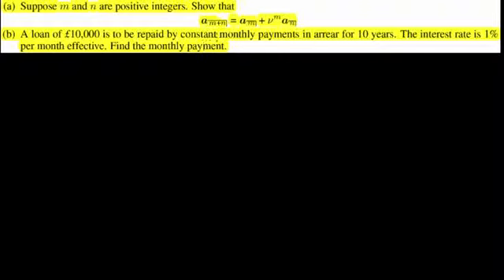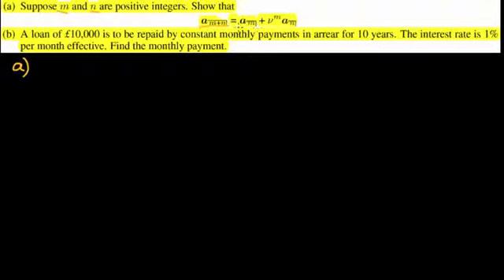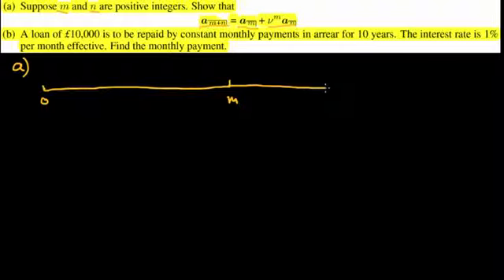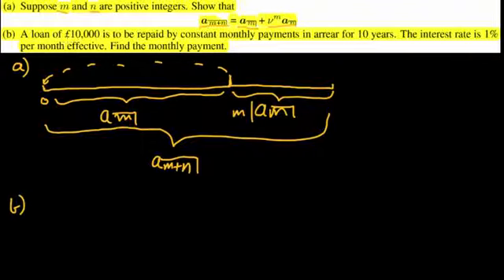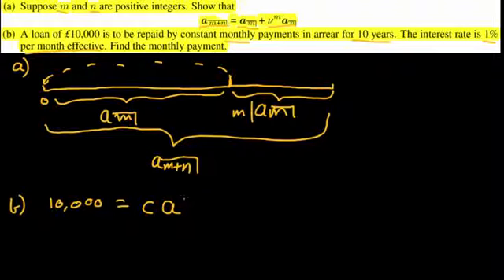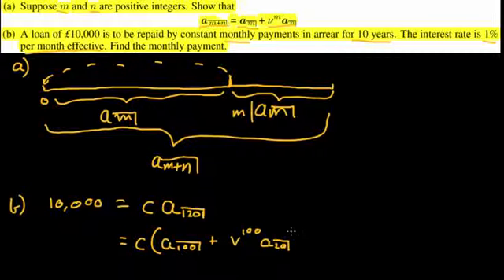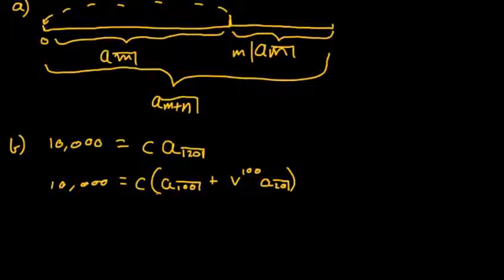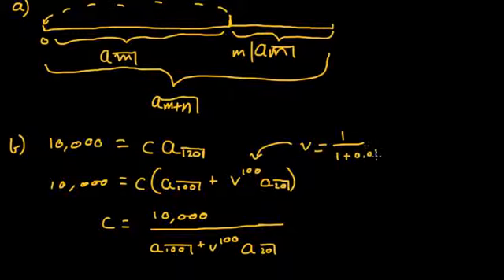CT1 Actuarial - Annuity Relationships Example